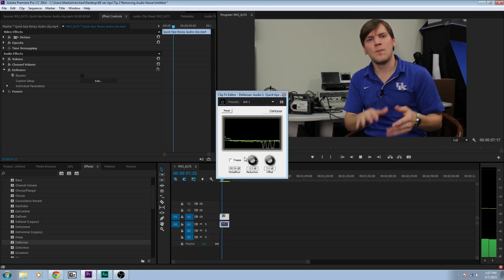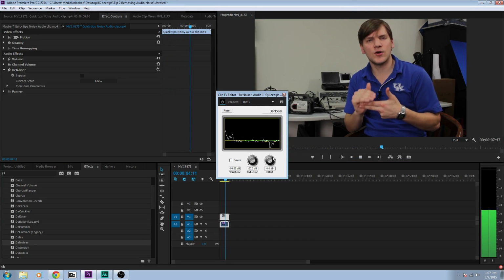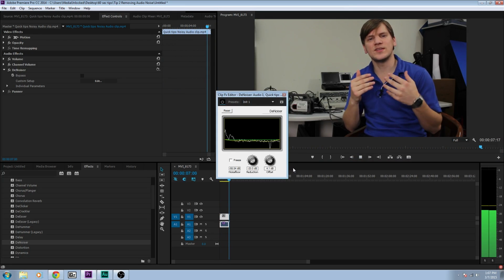HOW TO REMOVE AUDIO NOISE IN PREMIERE PRO CC: Quick Tips!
A quick walk-through on removing the annoying audio noise in PP CC.

SKYPE
Media_Unlocked